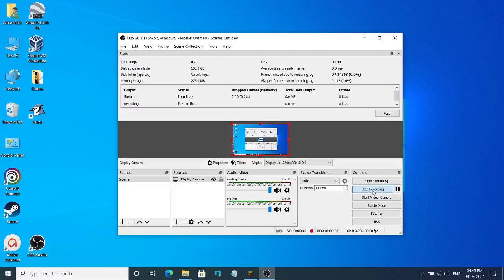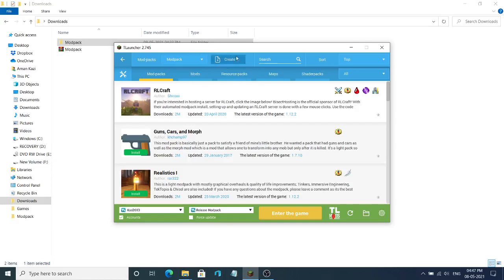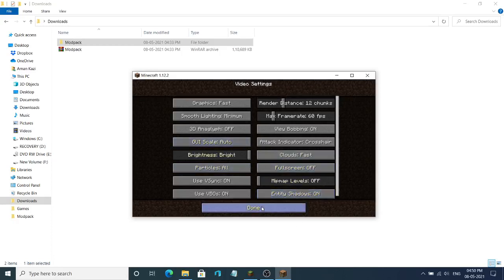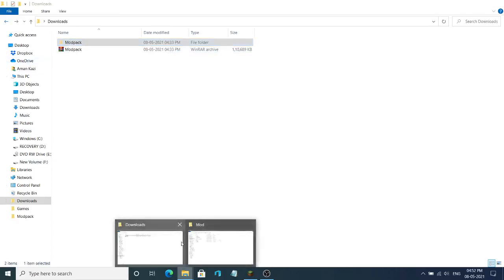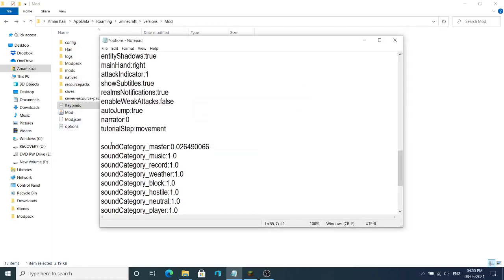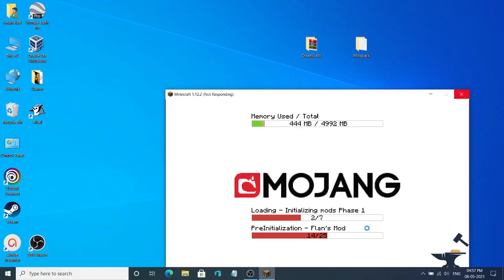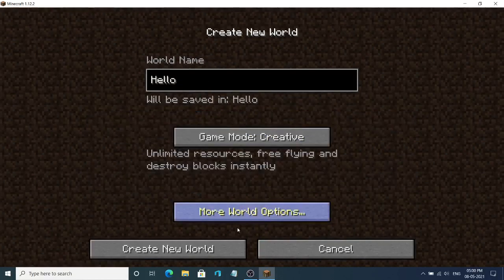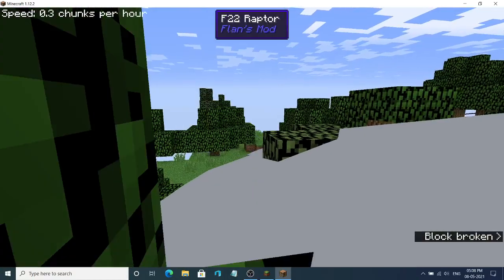How To Install A Custom Modpack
Apologies For The Quality, Didnt Think It Would Be This Bad  :(